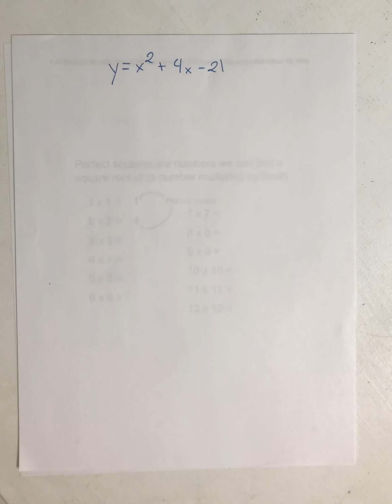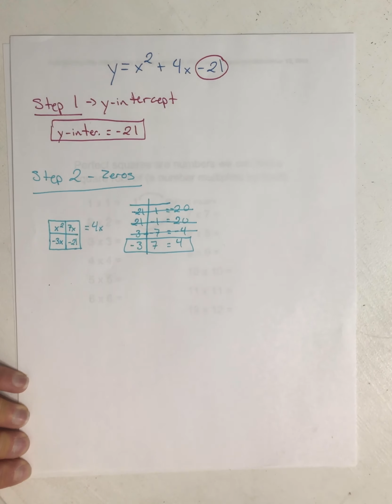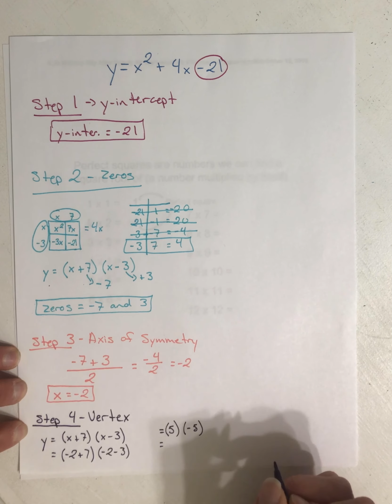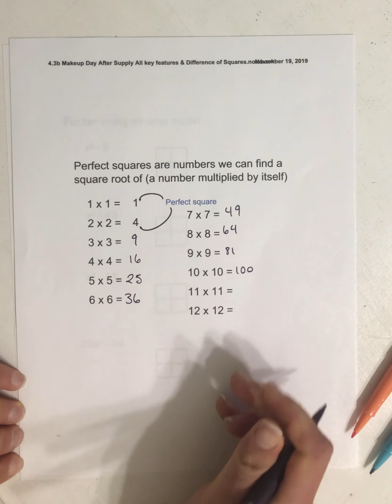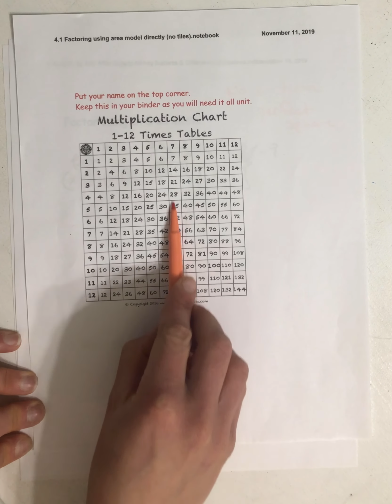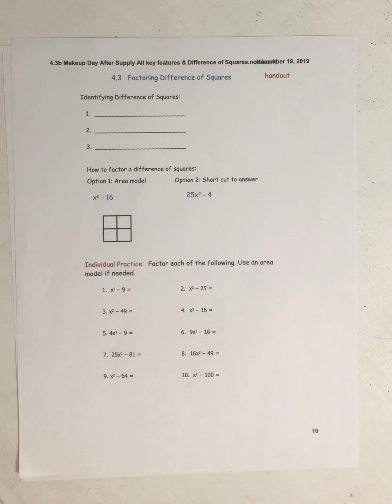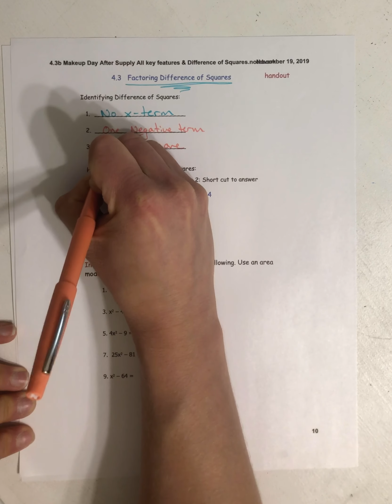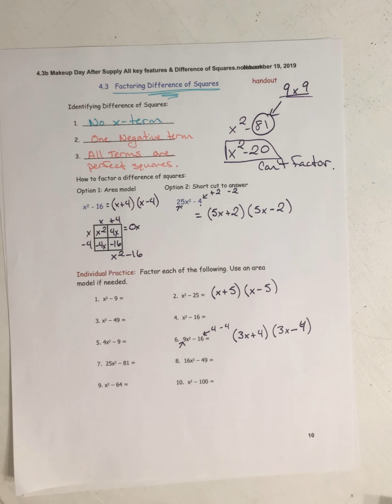Lesson 3 - Part 4